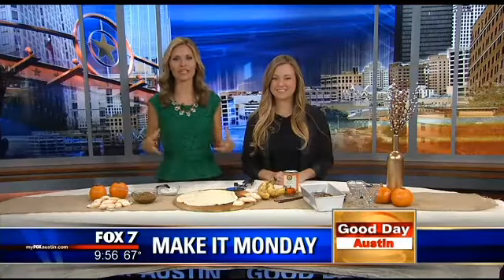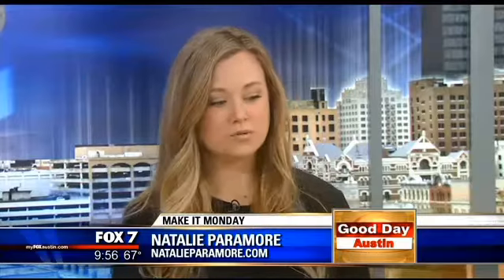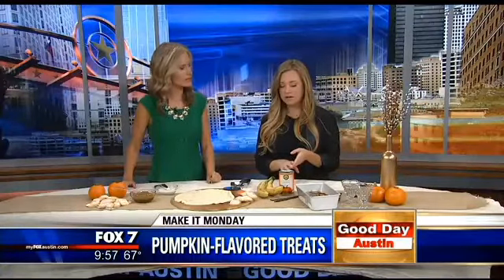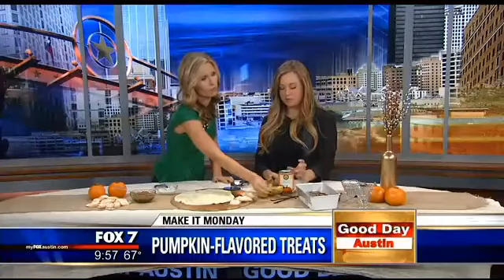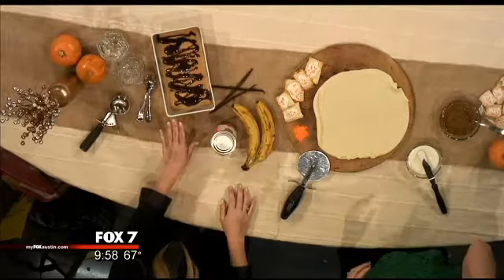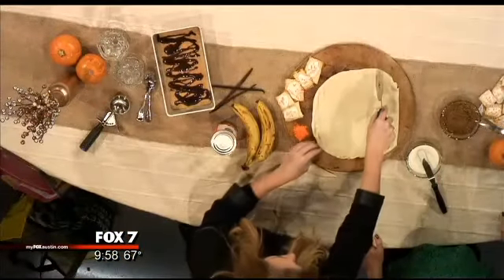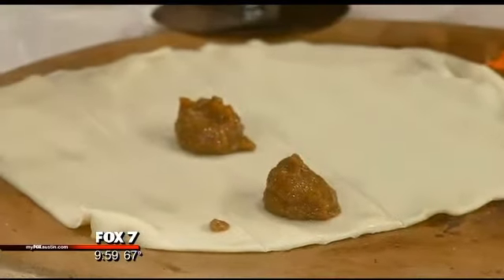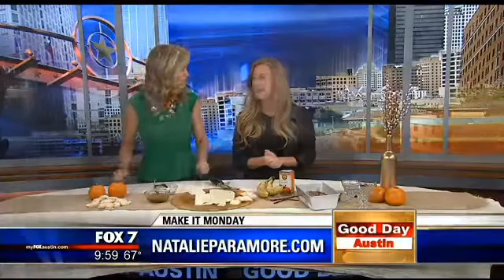Make It Monday: Pumpkin flavored fall treats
With Halloween behind us, we're now fully into fall. Natalie Paramore shares some easy recipes for pumpkin ice cream and pumpkin pop tarts.